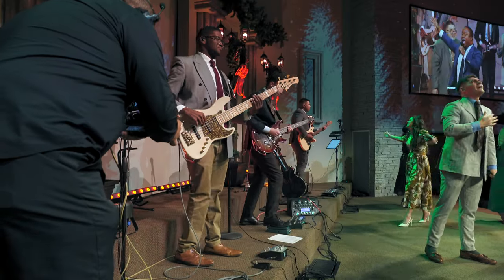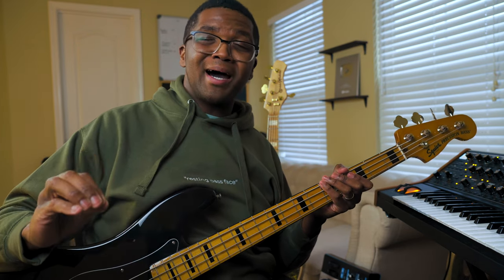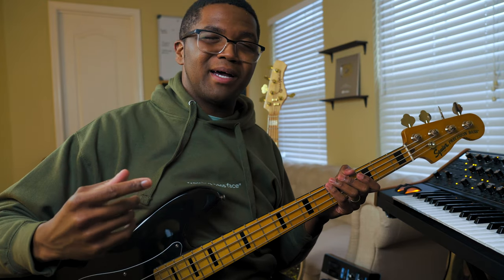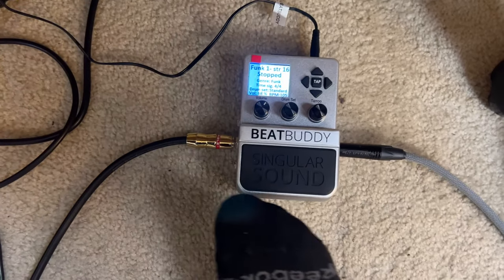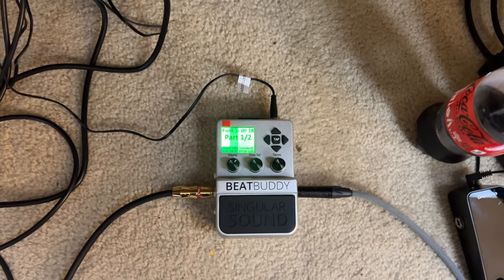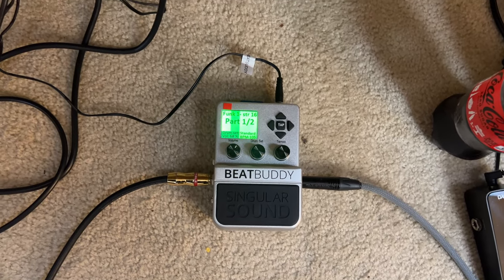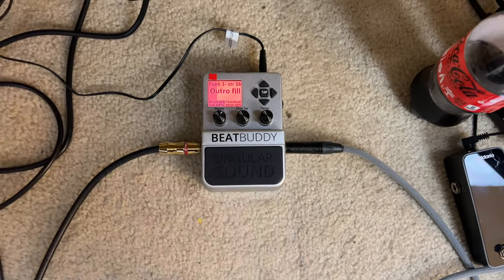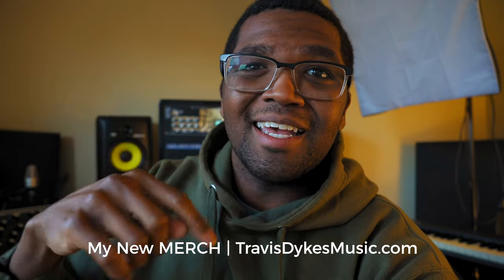How To Level UP Your Bass Playing in 15min.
Are you a bass player who's looking to level up your playing? In this quick and easy tutorial, you'll learn how to improve your bass playing in just 15 minutes!

This tutorial will teach you how to increase your bass skills with only practicing 15 minutes at a time. The one thing to always remember "its not always about the quantity of your practice time, but it's about the quality of it."

Video Chapters
00:00 | Start of Video
00:35 | Are You Practicing Hard Things?
01:20 | Are You Practicing Something Too Big?
02:24 | Step 1
02:49 | Step 2
03:15 | Step 3
03:40 | BEATBUDDY PEDAL
05:30 | Lesson Takeaway
05:51 | My NEW MERCH!

MY ON THE GIG CAMERA

Artratus by Isaac Joel | QNVAAJR93HLKUHIN

Rubber Gloves by BRASKO | BXPTXEEYMVG5W4BB

Travis Dykes
1011 E Old Hickory Blvd